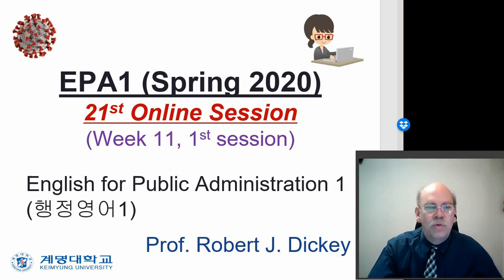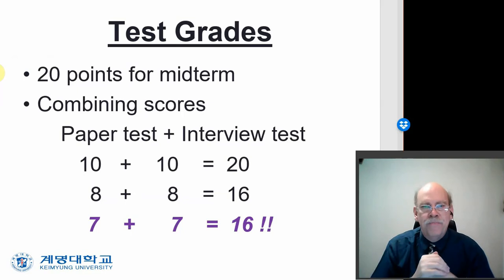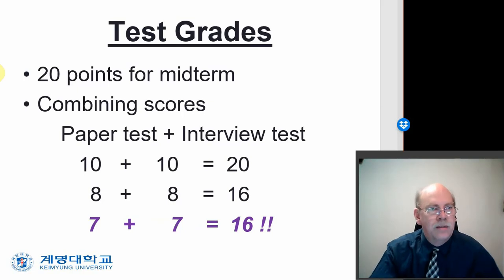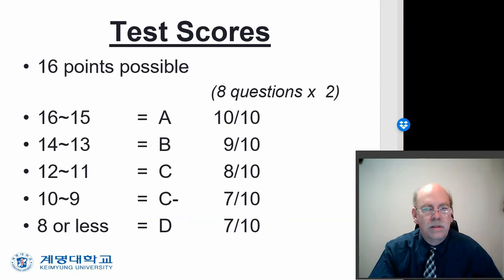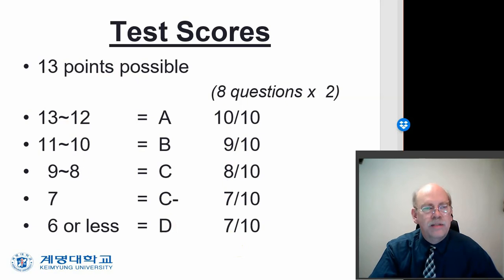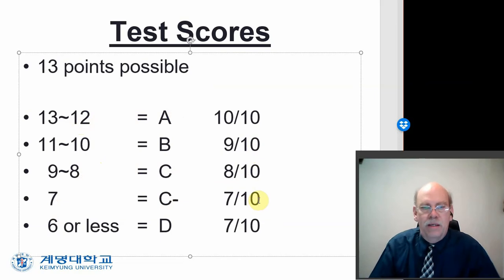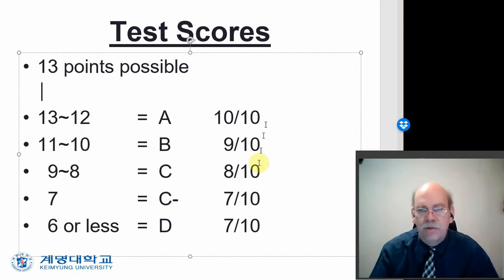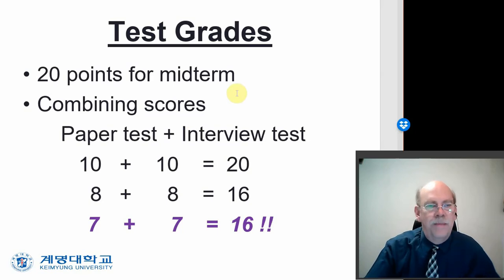EPA1 week11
The 21st video for EPA1 of 2020, a recorded session for the Coronavirus campus closure period. Week 11, first session.
Note that a Zoom session that was the 20th meeting - second session of 10th week's class - is not on Youtube.